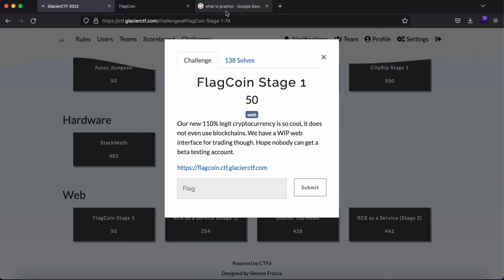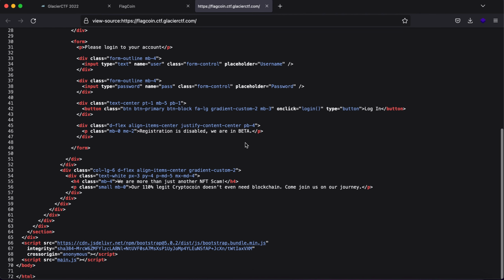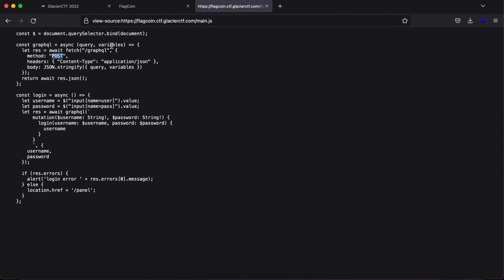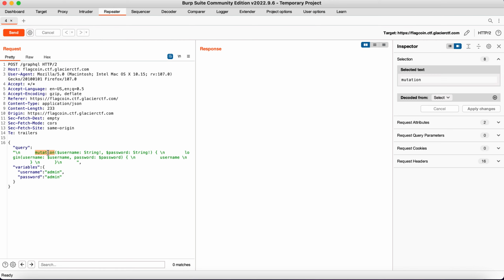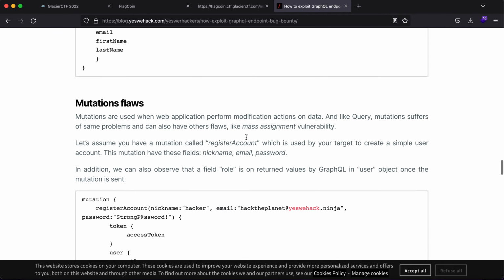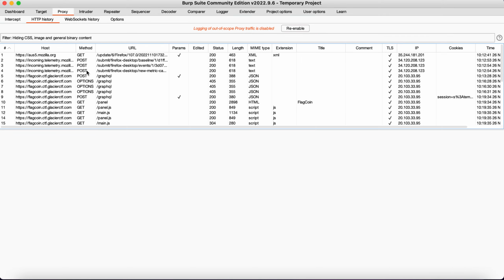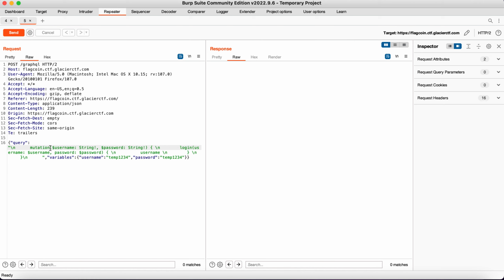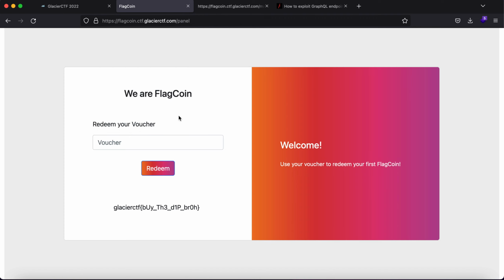Hacking GraphQL | FlagCoin Stage 1 | Glacier CTF 2022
Video Writeup for FlagCoin stage 1 Capture the flag competition